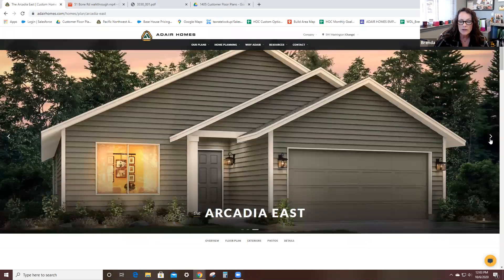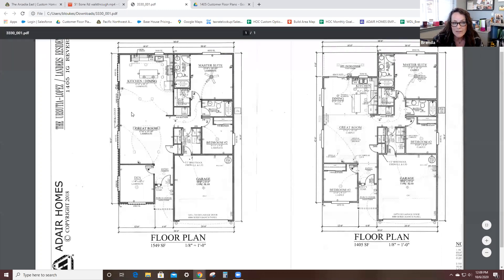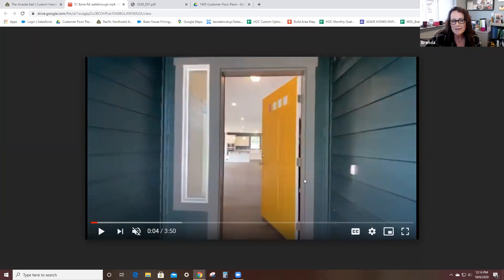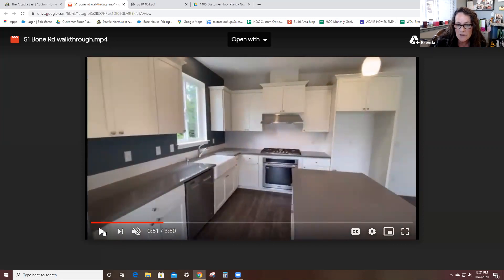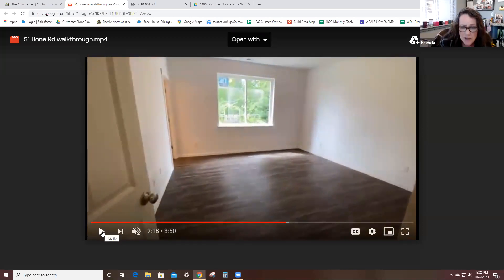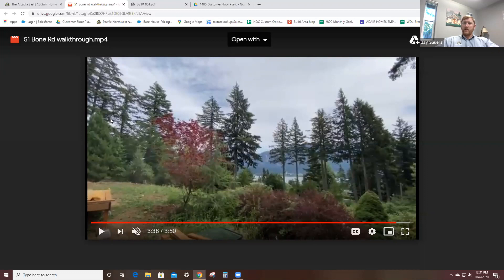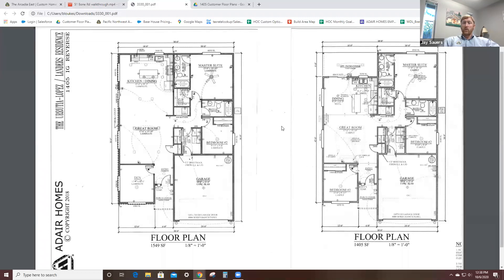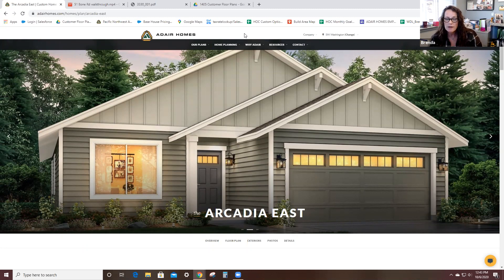Virtual Open House Tour: Arcadia East Plan by Adair Homes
Take a tour of this stunning custom home, the Arcadia East Plan, by Adair Homes. The Arcadia East plan has 3 bedrooms, 2 bathrooms, and a functional open concept. Our Home Ownership Counselor walks you through the home, while answering questions about our unique building process.